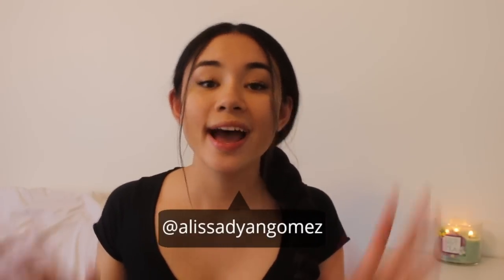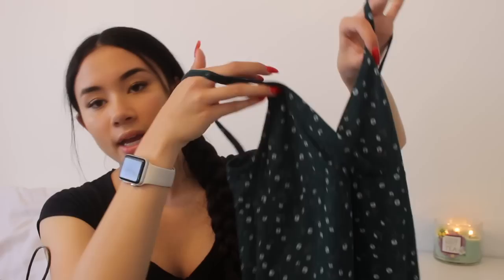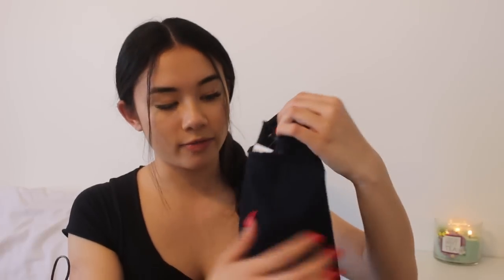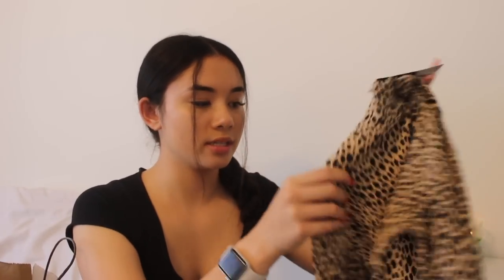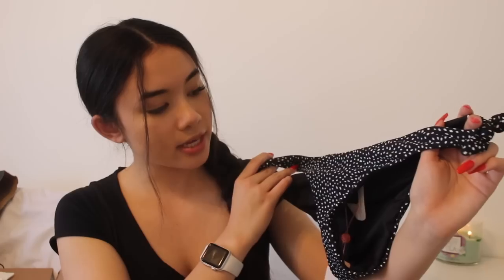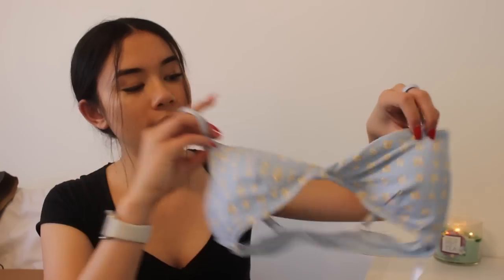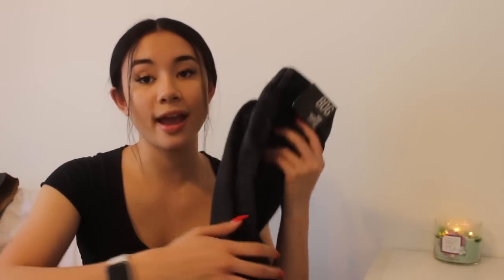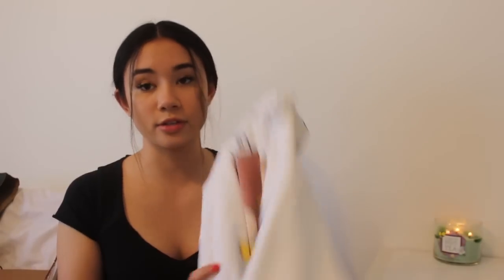HUGE SPRING/SUMMER TRY-ON CLOTHING HAUL | Brandy Melville, Urban Outfitters, Princess Polly, & More!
today i have a HUGE try-on haul for you guys! enjoy!

hi there, my name is Alissa & thank you for taking the time to watch this video! i upload new videos every single thursday, so be sure to subscribe for weekly content! see you soon xoxo